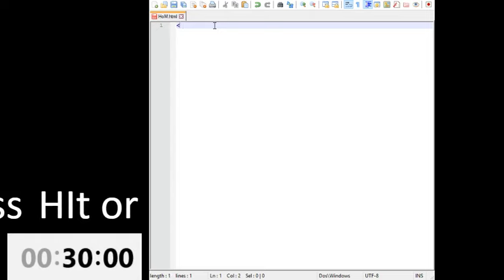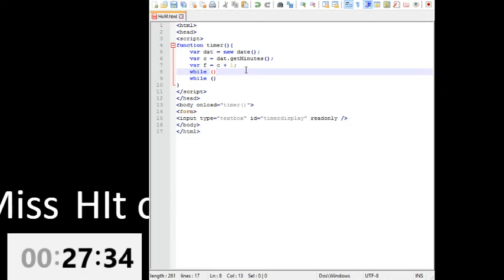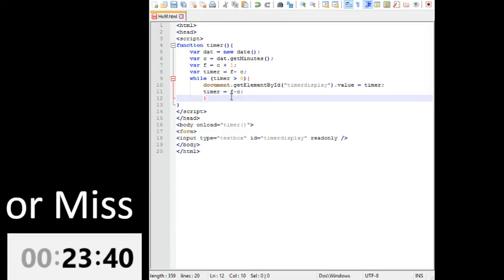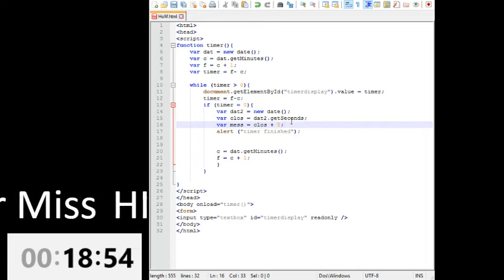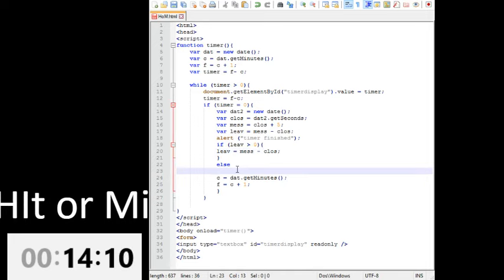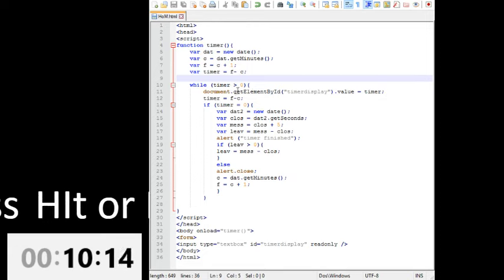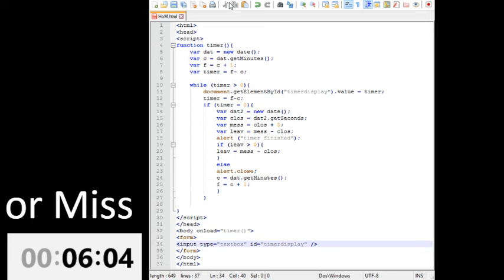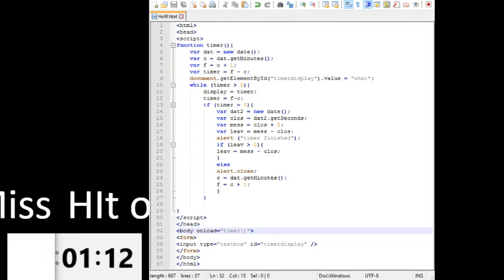Hit or miss 1 timer trials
tried my best to do the task and  in the end it was overwealming

today i get a MISS